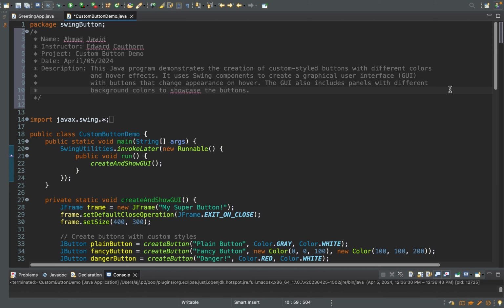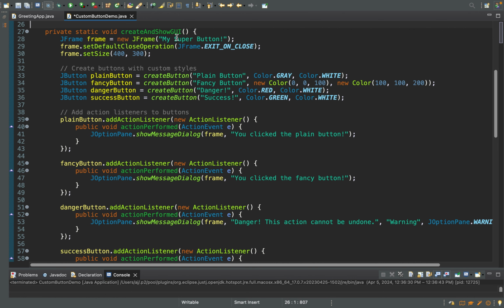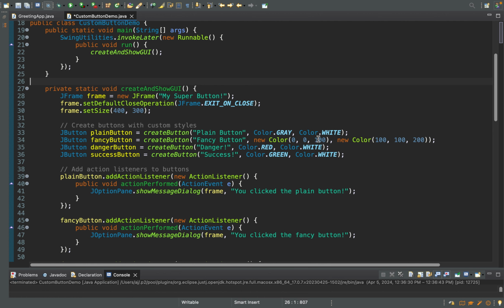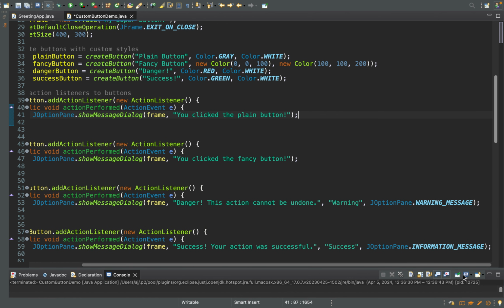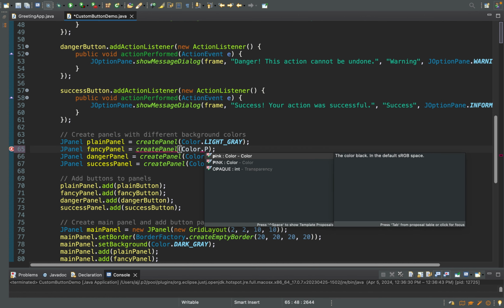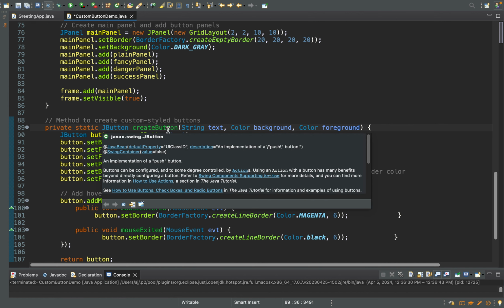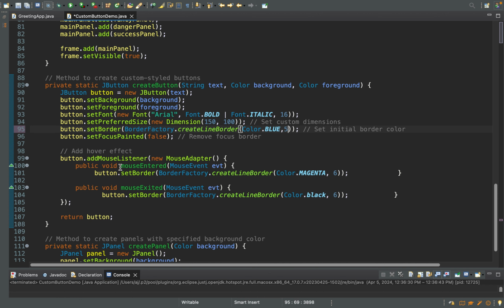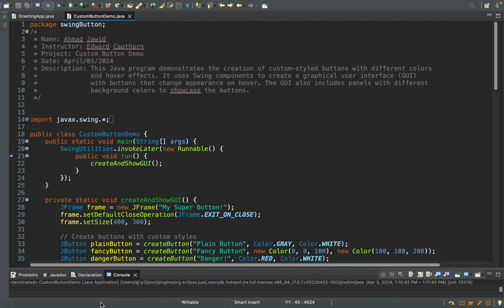Creating a A Super_Button Project in Java!